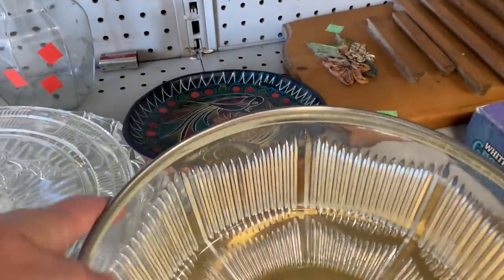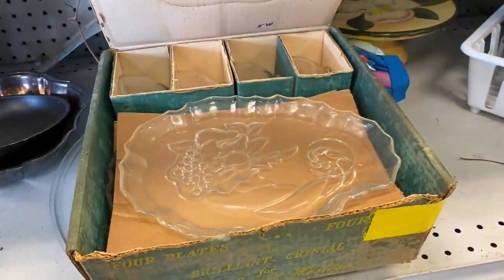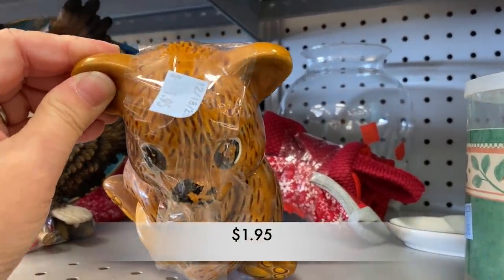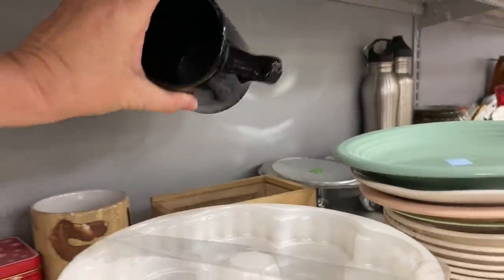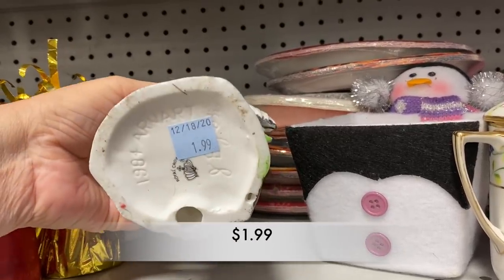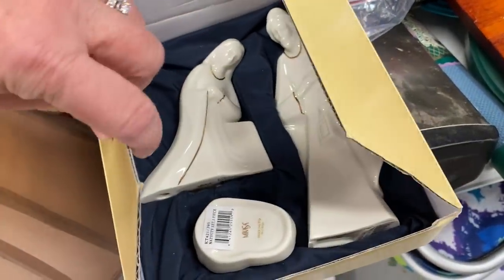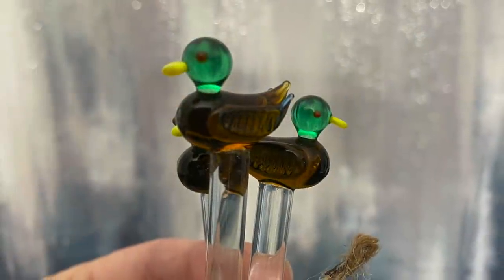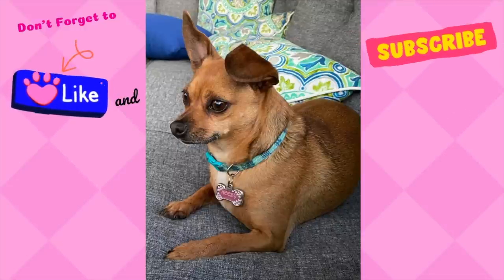Goodwill Thrifting + HAUL!! First Video in 2021+ Home Decor and More!